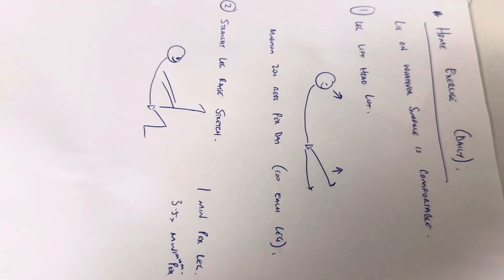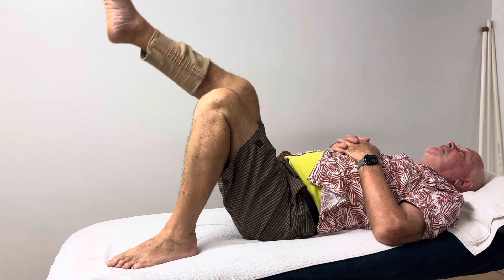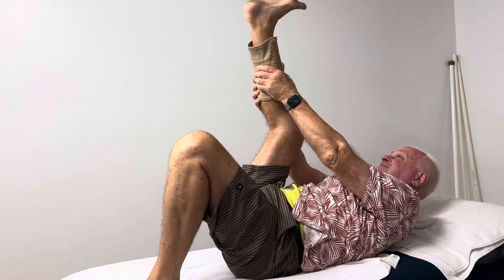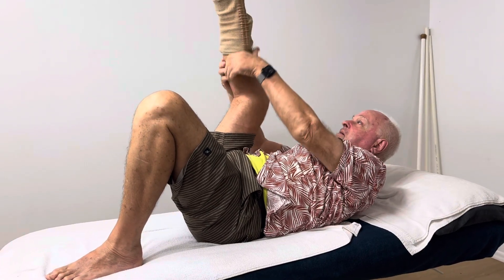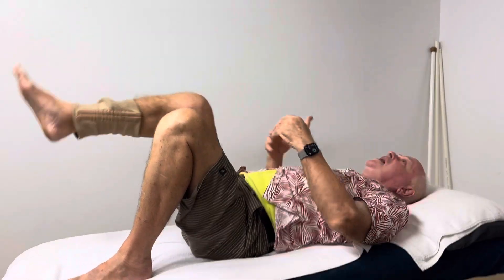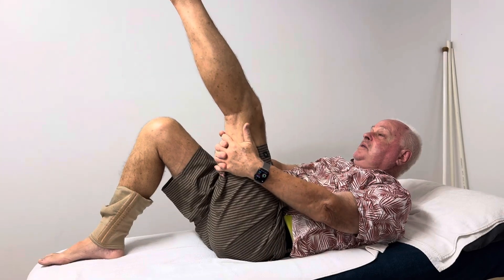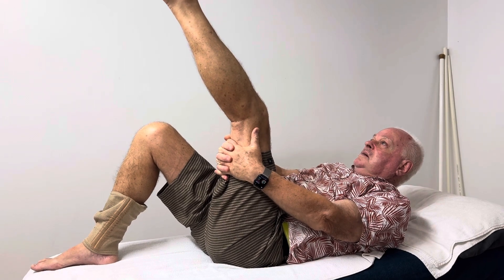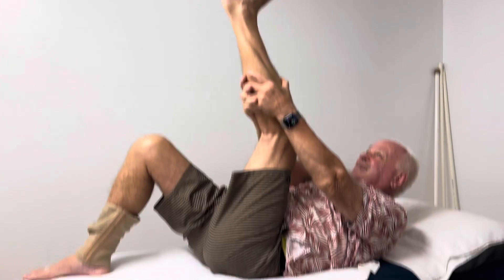Straight leg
Raised stretch